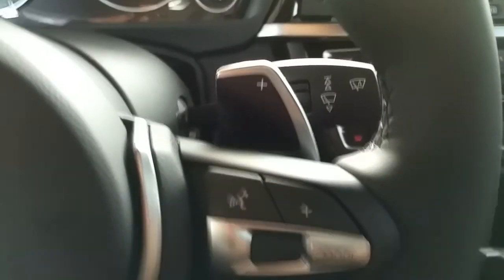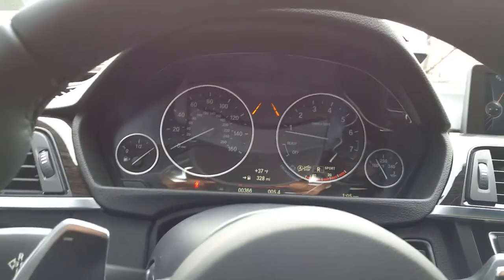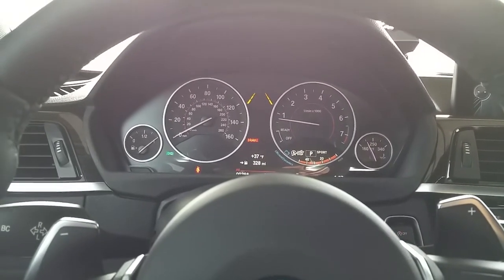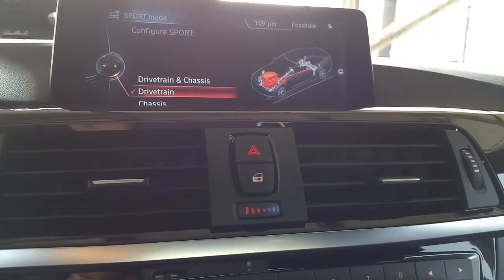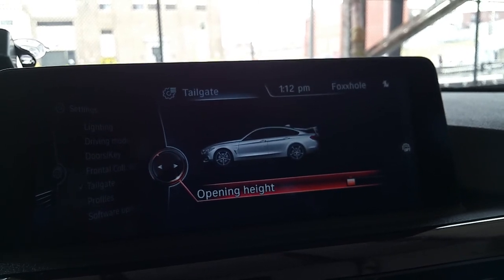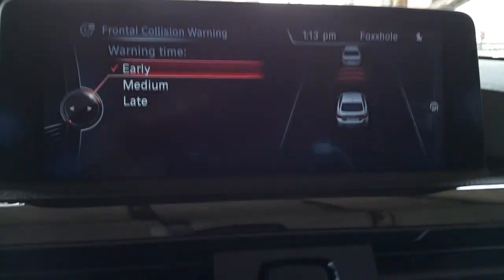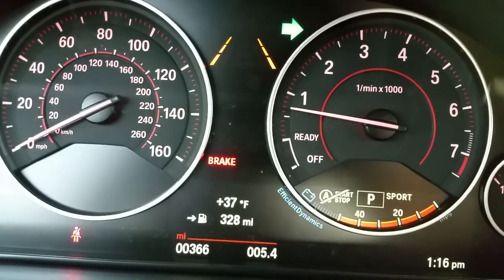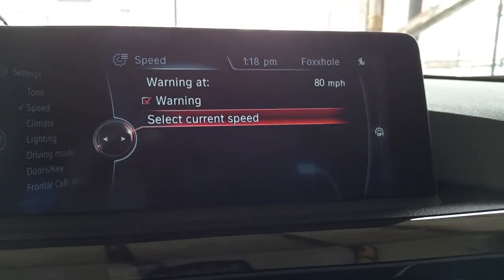2015 BMW 428i XDrive Msport. pt2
Going through the motions.